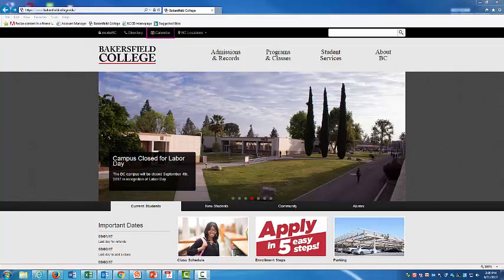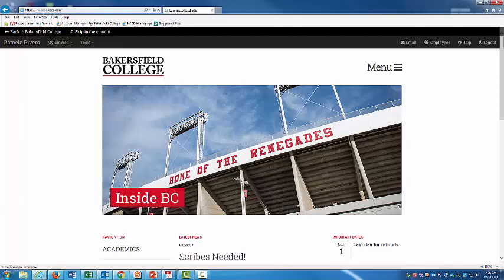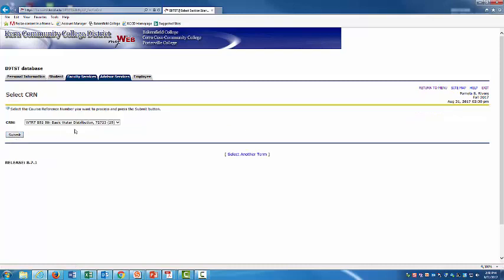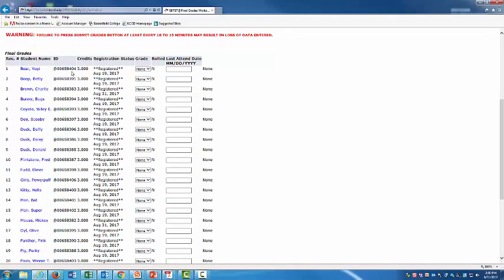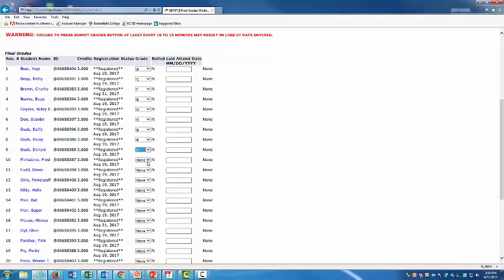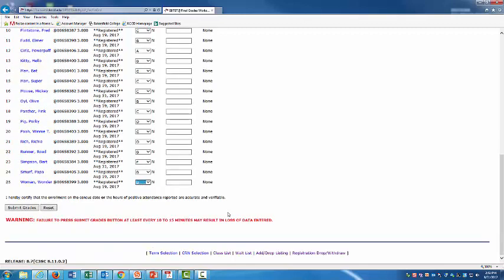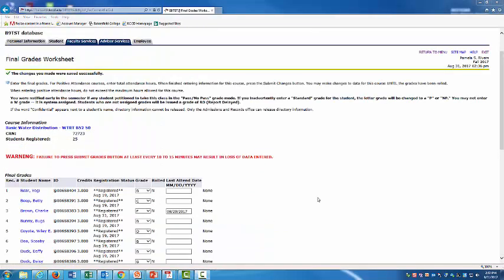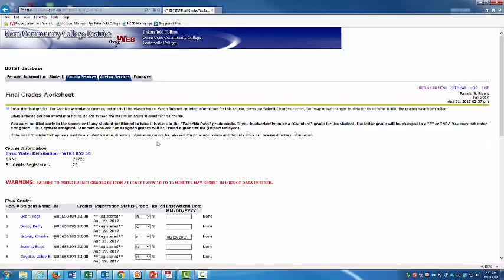Entering Final Grades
A quick video to show faculty how to enter grades in BanWeb